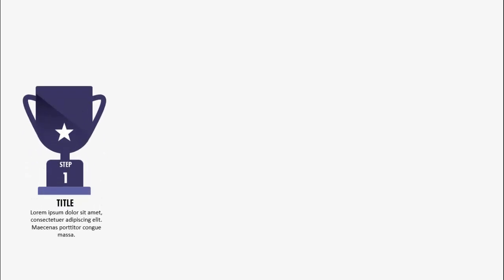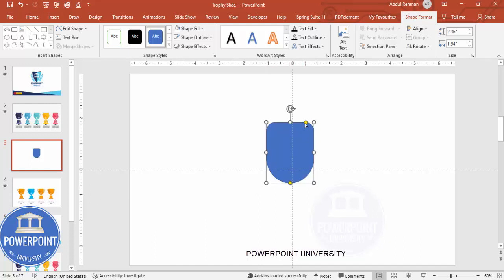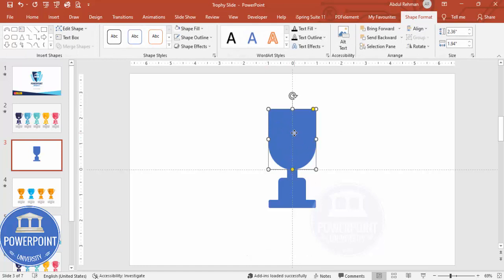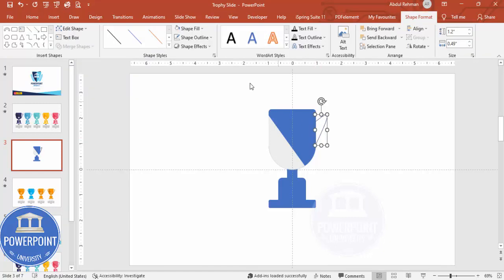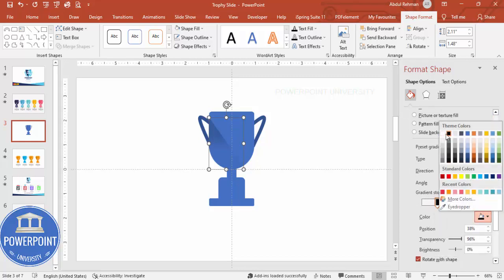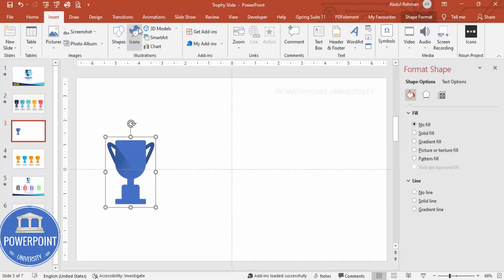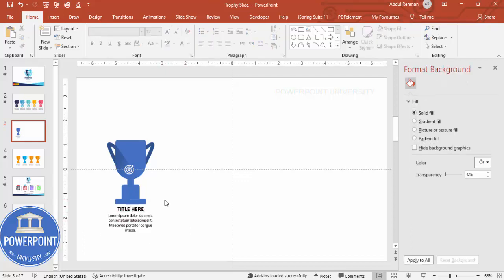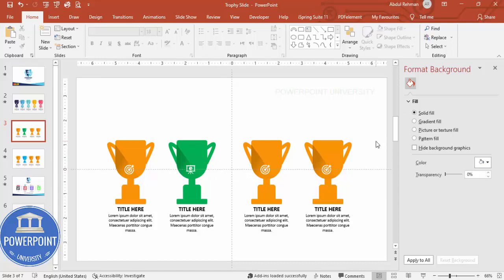Create 5 Trophy Shape Options Slide in PowerPoint. Tutorial No.: 960